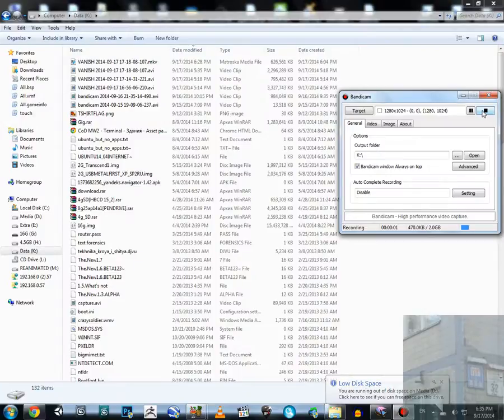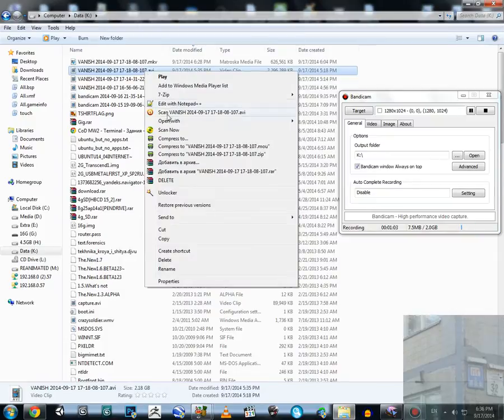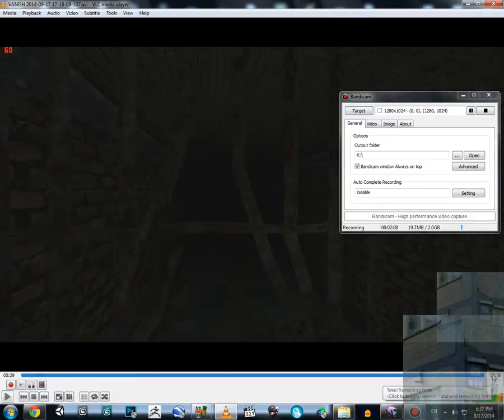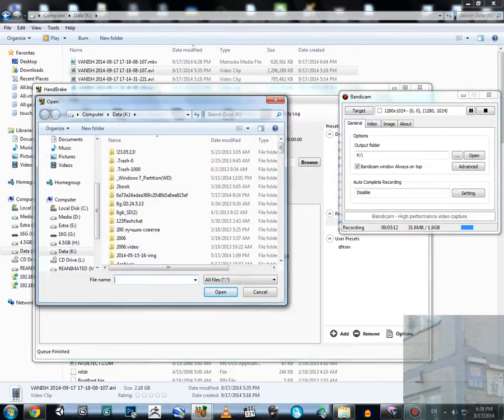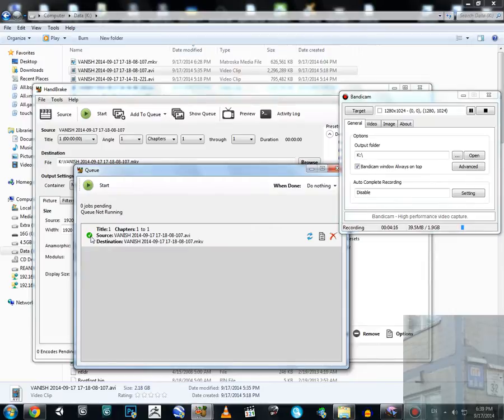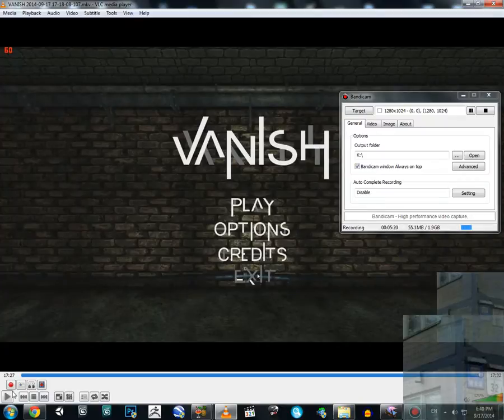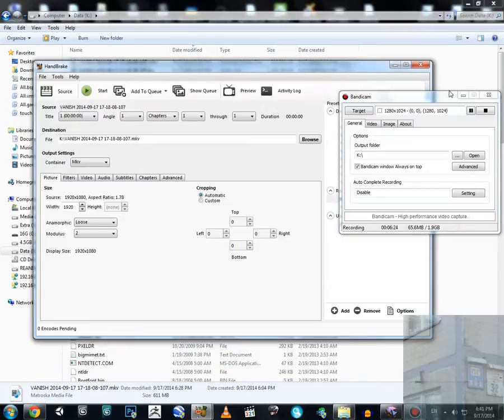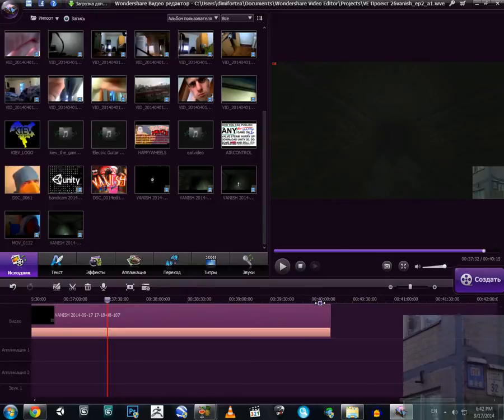HOW TO FIX BROKEN VIDEO (WITH CORRUPTED TIMELINE)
In this video I fix wrong timeline of video recorded by Bandicam.

k:bandicam 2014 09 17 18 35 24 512